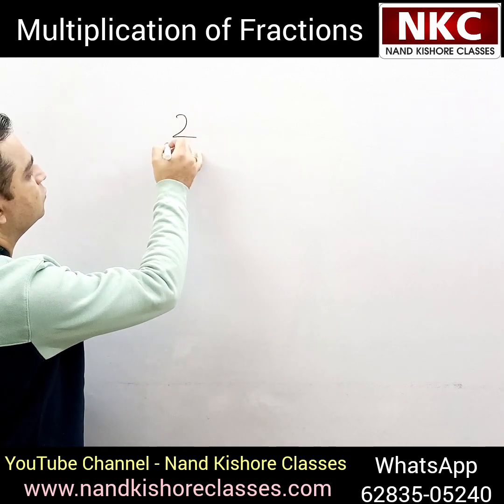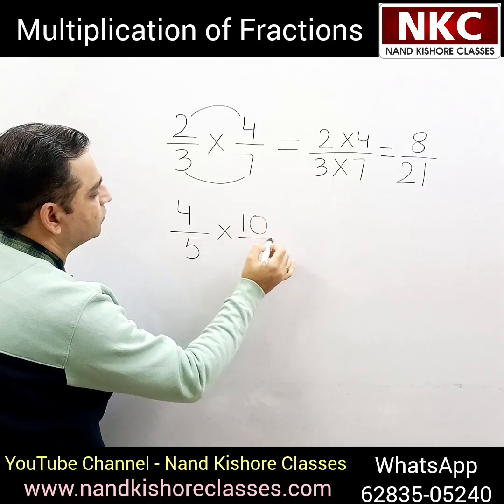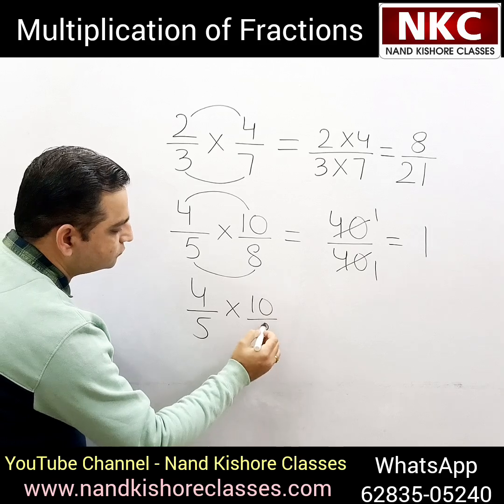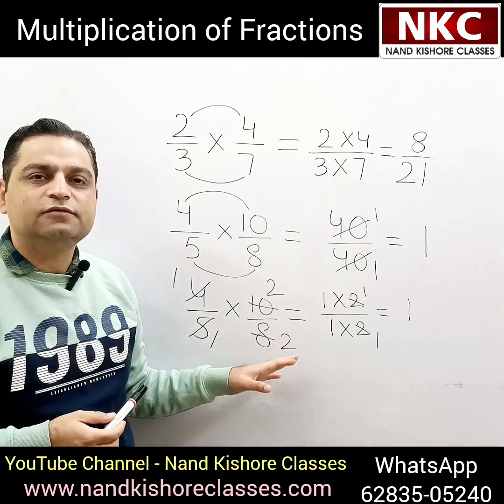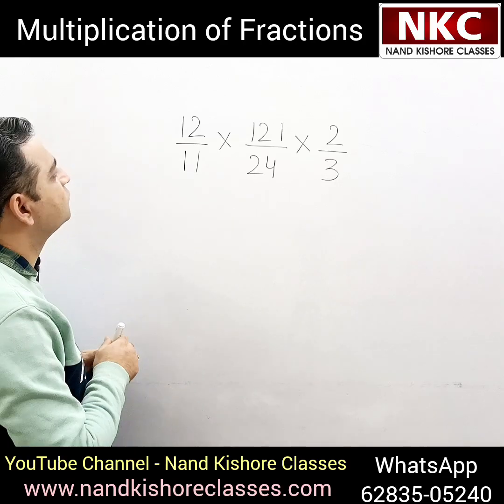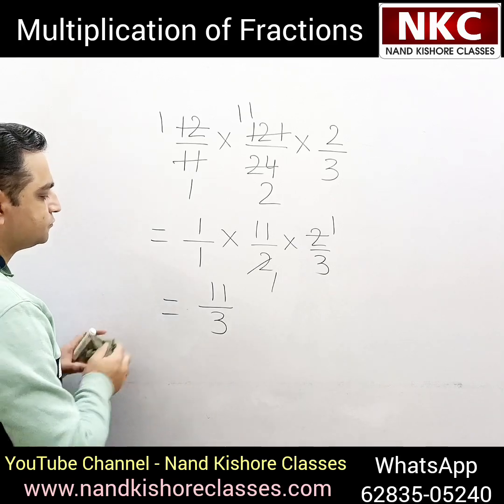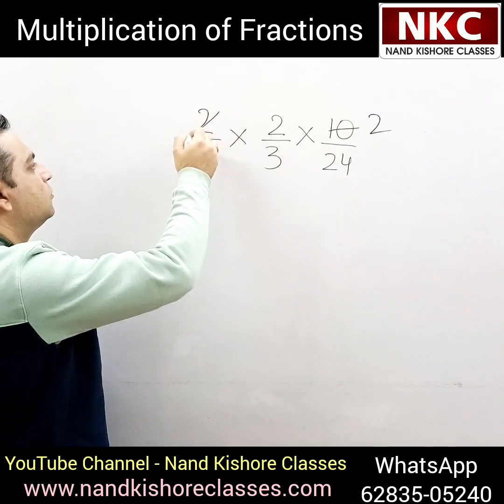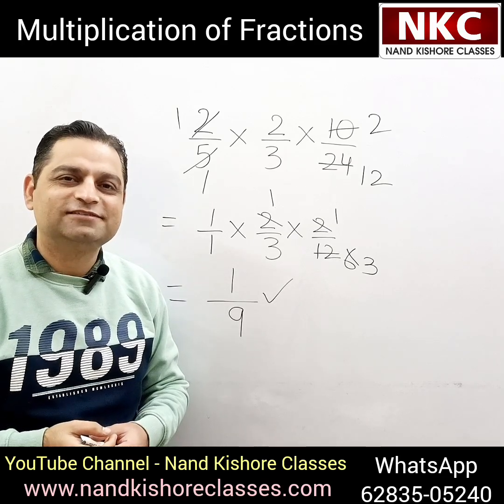Multiplication of Fractions | Easy way of reducing to Lowest form | Concept Clarification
Concept Clarification
Easy way of reducing to Lowest form

1. Basic Math
2. Shortcut Tricks & Reasoning
3. Kids Activities

Thanks
Nand Kishore

fractions by nand kishore,
reducing fraction to lowest form,
fraction problems,
how to solve fractions,
simplification problems,
product of fractions,
fraction multiplication,
fraction product,
fraction concept clarification,
maths solutions by nand kishore classes,
basic mathematics concepts,
multiplication of fraction,
how to multiply the fractions,